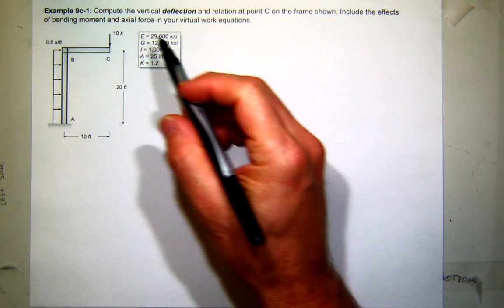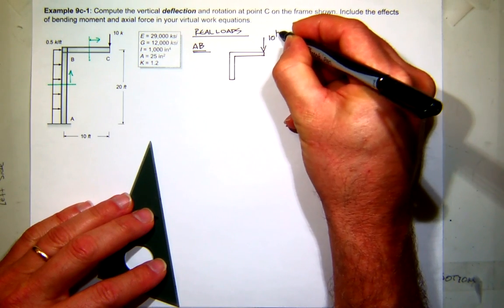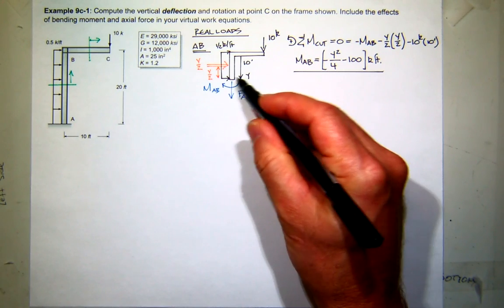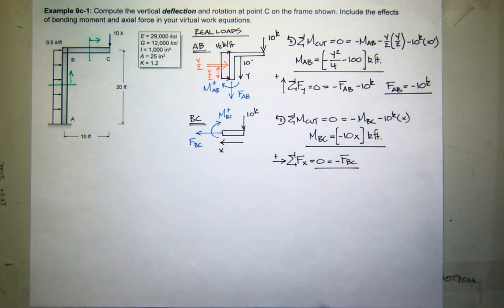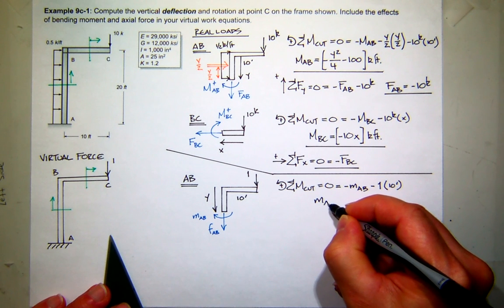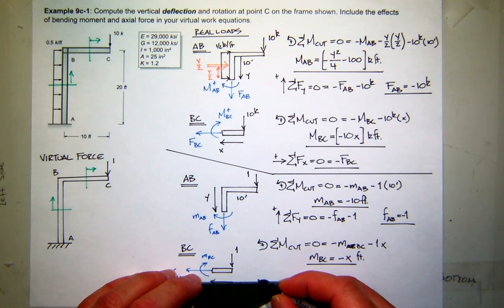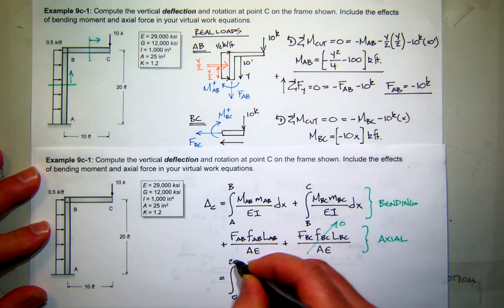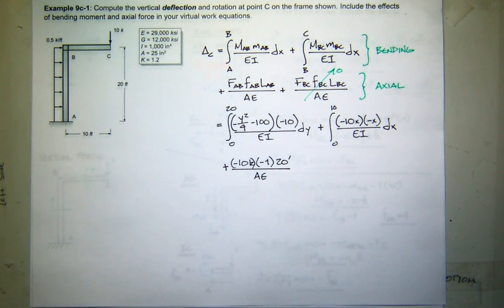Example 9c-1 f16